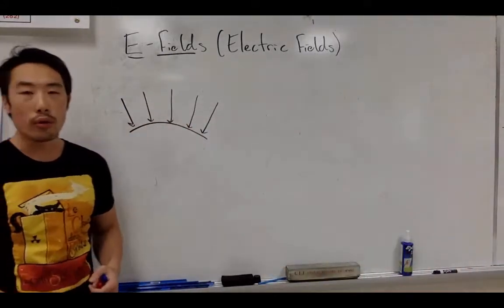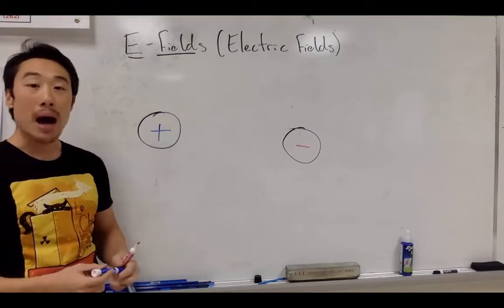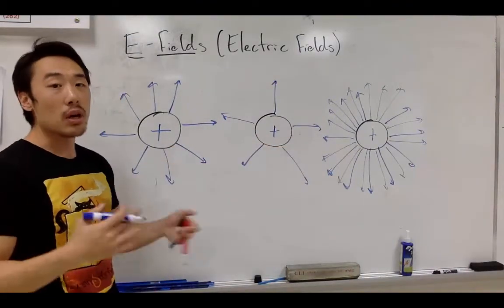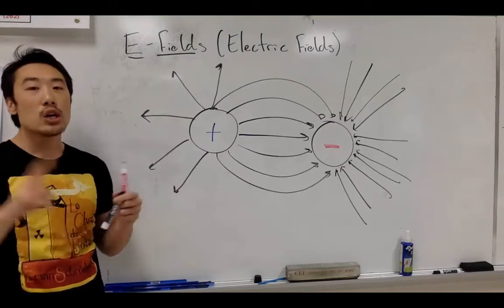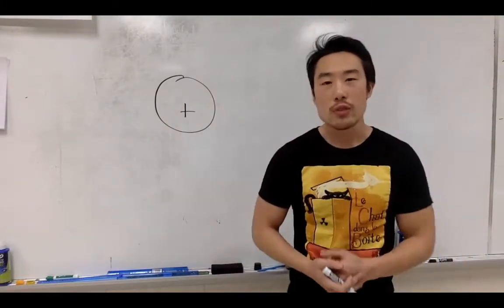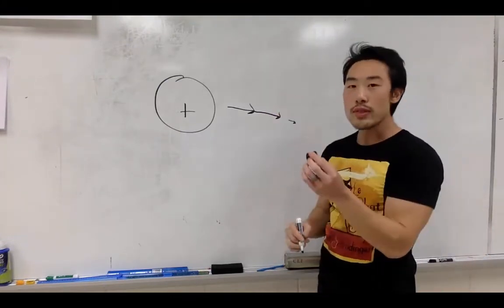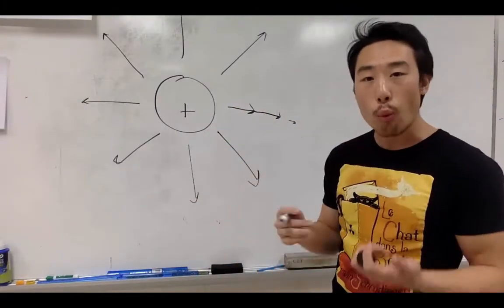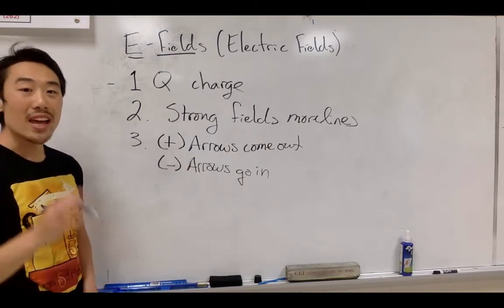Efields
E fields

Table of Contents:

03:04 - Marker
04:53 - Marker
05:13 - Marker
05:20 - Marker
08:24 - Marker